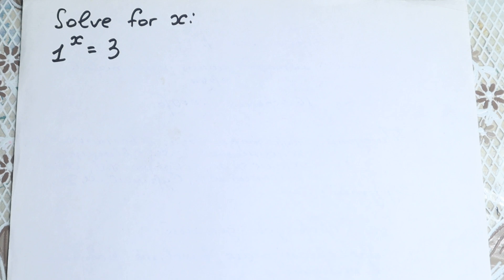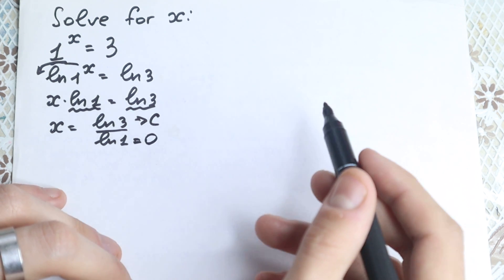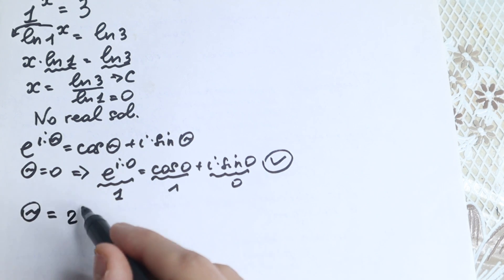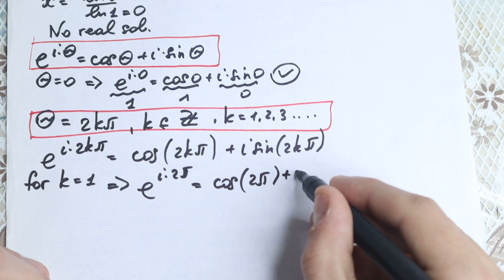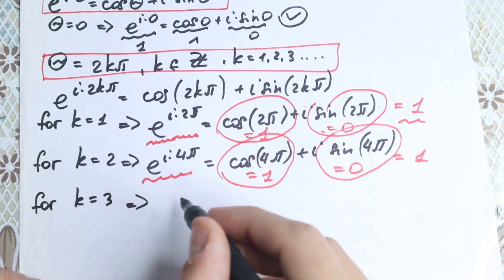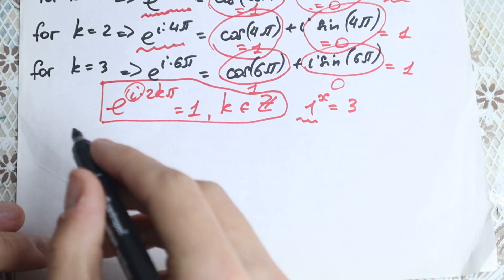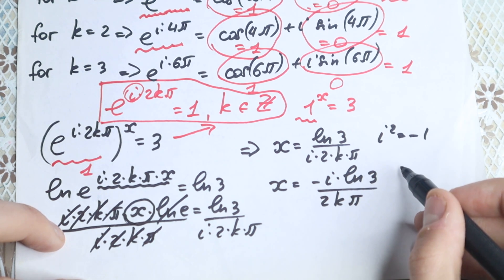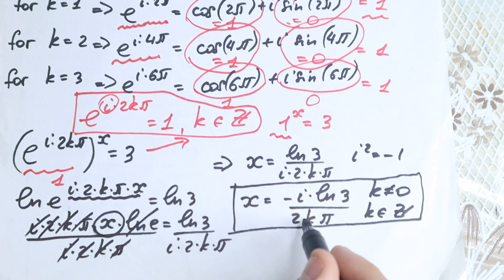One of The Hardest International Maths Olympiad Problem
IMO Question - 2019. Can You Solve?